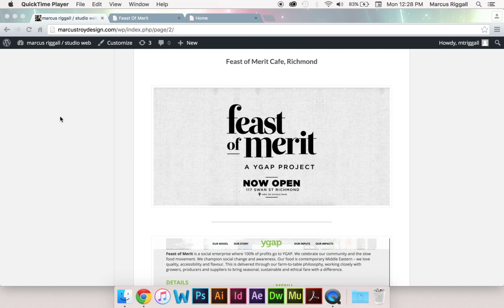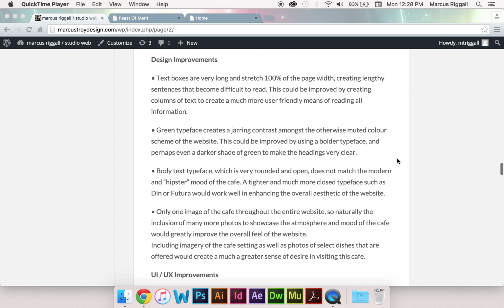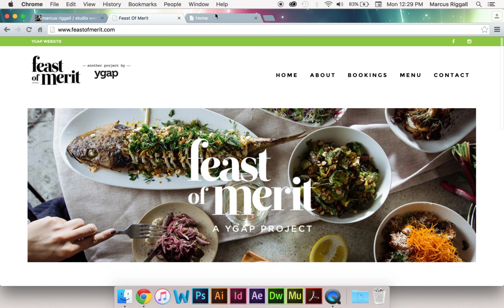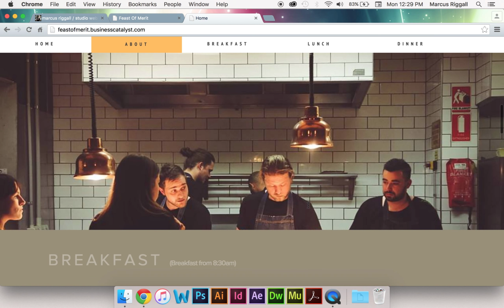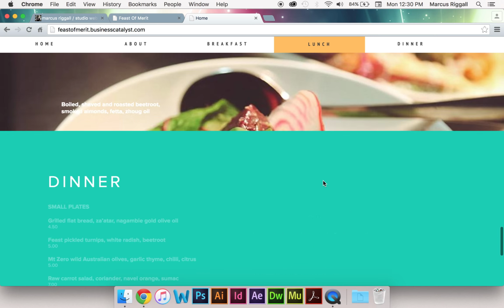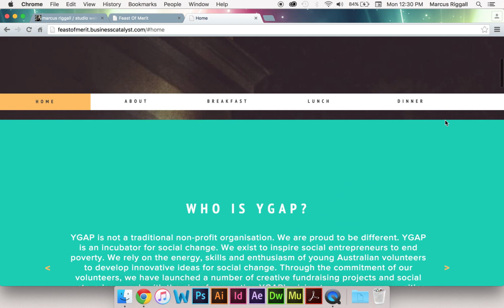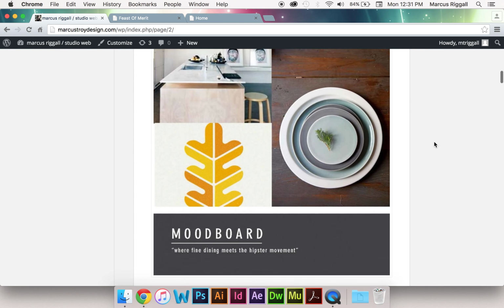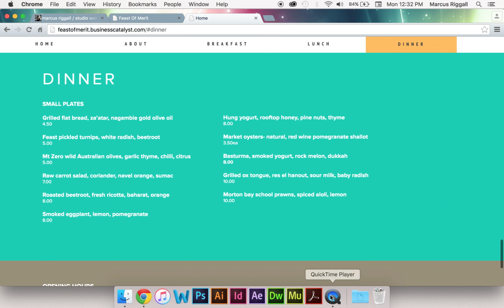Feast of Merit Website Re-Design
Feast of Merit website re-design using Adobe Muse.